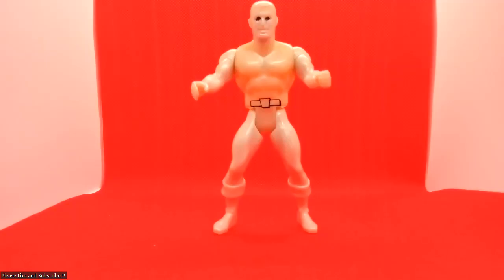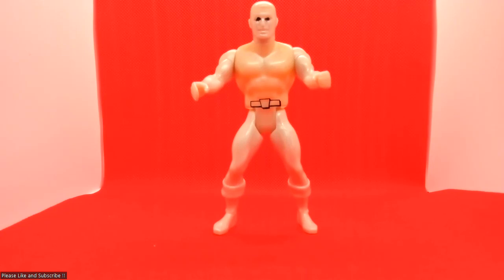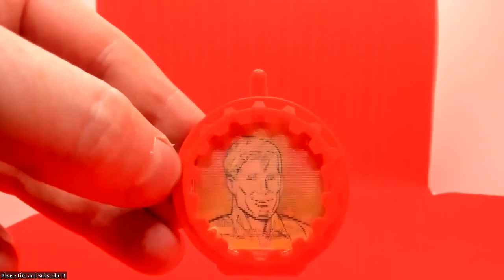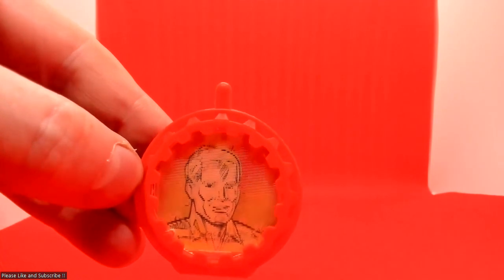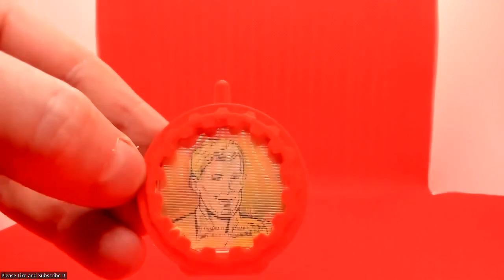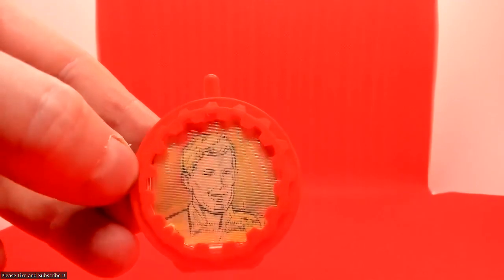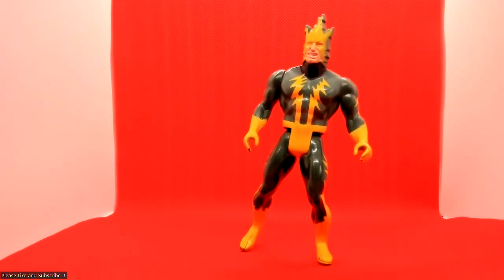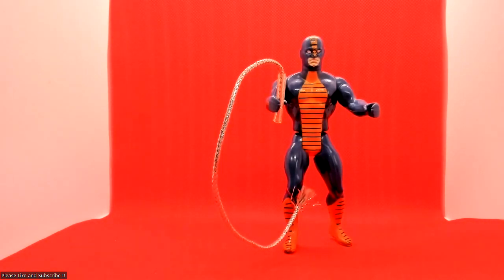Secret wars figures, super hero european exclusives.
x3 Super Rare Mattel secret wars 80s figures   !!!